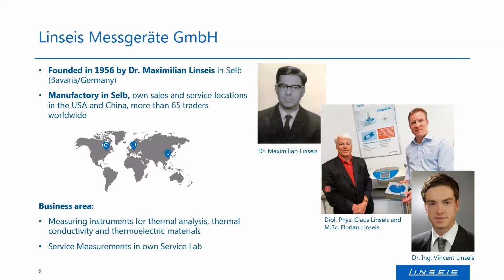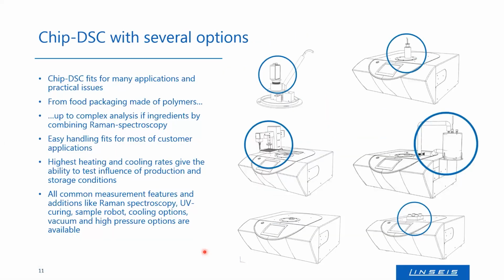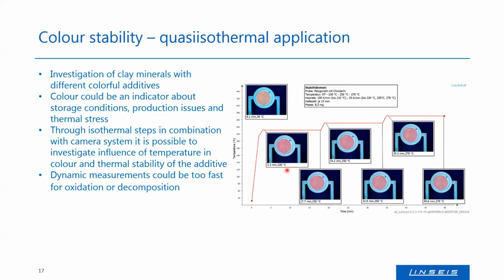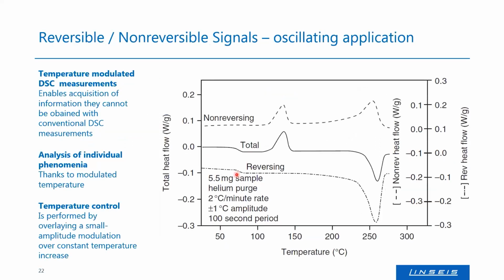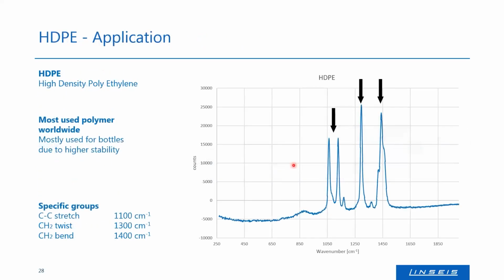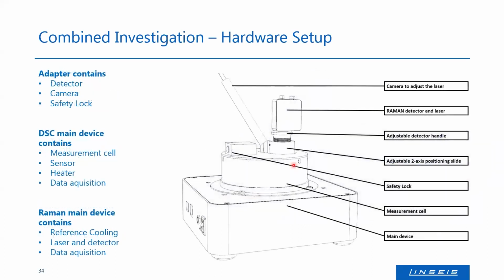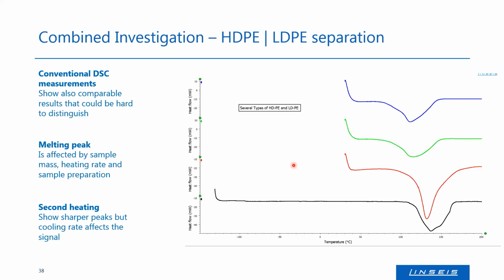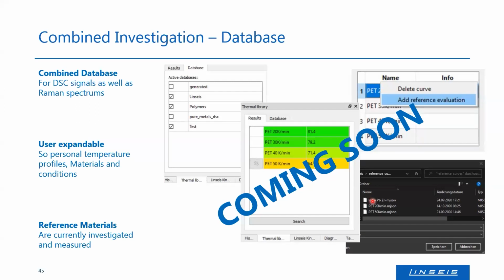DSC - Differential Scanning Calorimetry - with Raman Spectroscopy - Live Webinar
Recording of our webinar:
DSC with Raman Spectroscopy

You need measurements for your lab?